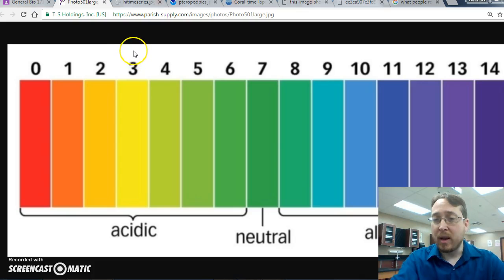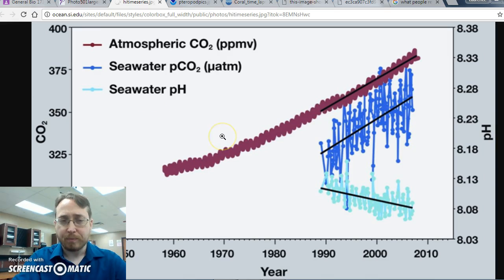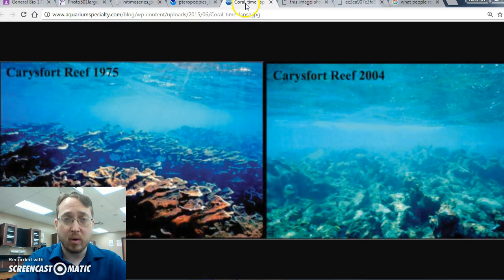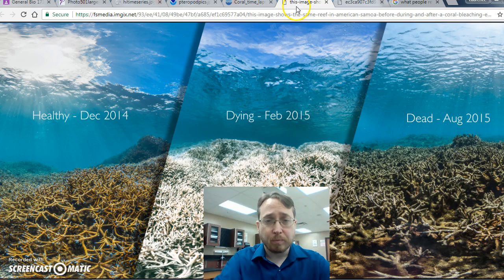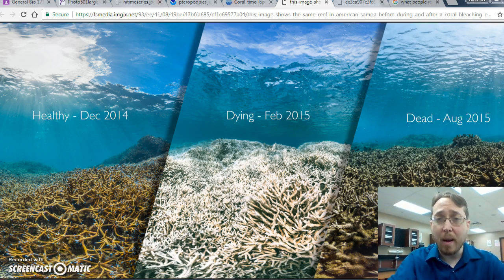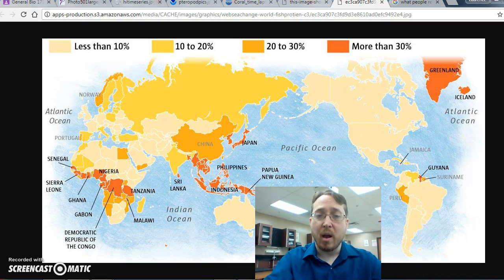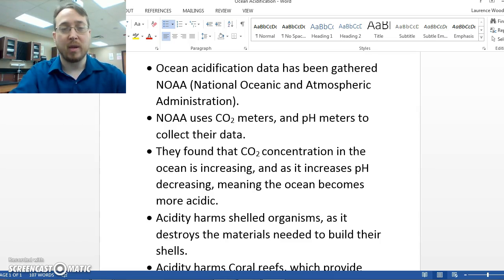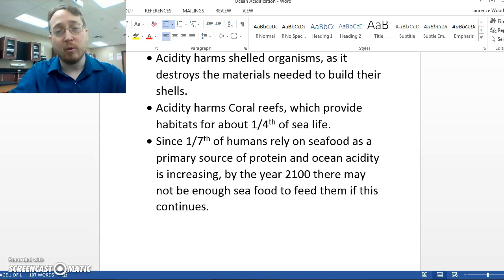Climate Change Part 4: Ocean Acidification